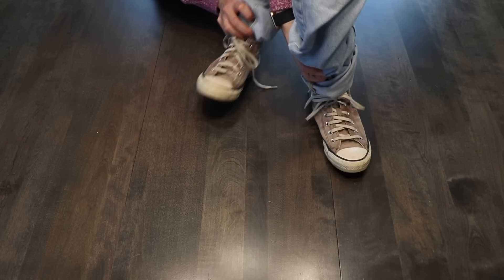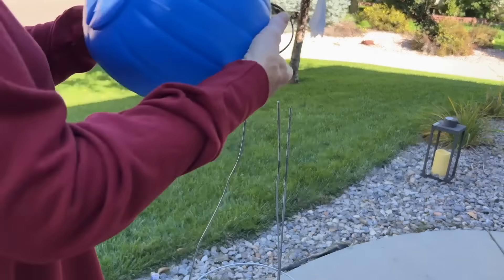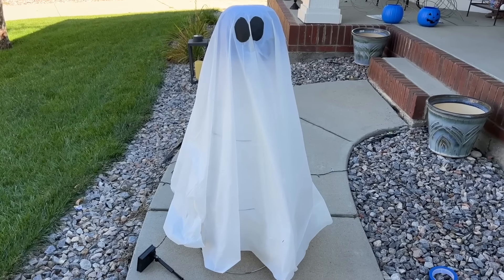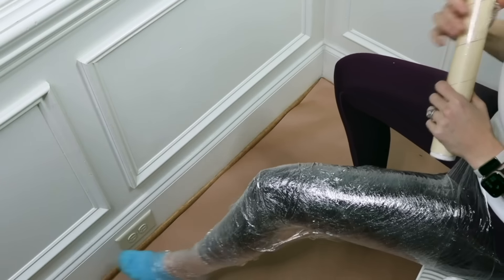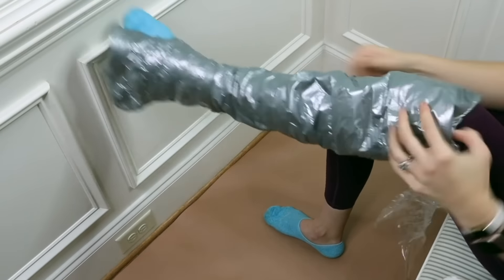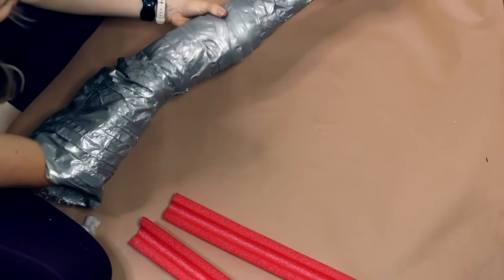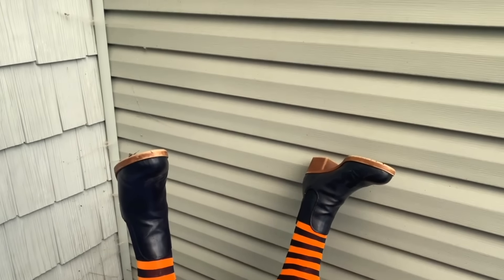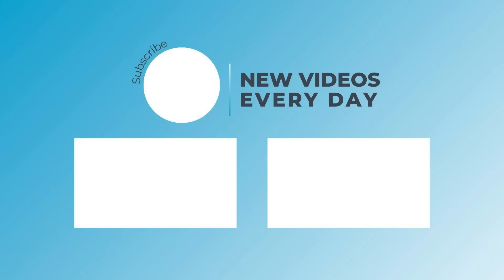Stick a pool noodle into jeans for this BRILLIANT idea!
👻 *Get your yard ready for spooky season with these fun and easy DIY Outdoor Halloween Decorations!* 👻
In this video, we’ll show you how to create three eye-catching and spooky outdoor decorations that will make your home the talk of the neighborhood.

Whether you’re going for a playful vibe or aiming to spook your trick-or-treaters, these creative DIY projects are simple to make and budget-friendly, using everyday materials to create a haunting atmosphere for your yard or porch.

*DIY Outdoor Halloween Decorations*
0:00 1. Ghost with Legs
👻 This whimsical decoration gives the illusion of a ghost floating mid-air with creepy legs peeking out from underneath, creating an eerie yet playful look.

0:47 2. Tomato Cage Ghosts
👻 Using basic tomato cages and white fabric, these floating ghosts are a quick and easy way to add a supernatural touch to your yard. They’re lightweight, easy to move, and super affordable—great for covering large spaces or creating a ghostly crowd.

3:00 3. Witches Legs
🧙‍♀️ This hilarious decoration is perfect for adding a quirky, fun element to your outdoor display. Whether placed by the front porch, a tree, or in the bushes, these witches’ legs will definitely grab attention and bring a smile to anyone who sees them.

So grab your crafting supplies and let's get started making your yard Halloween-ready with these spooky, fun, and easy DIY decorations!